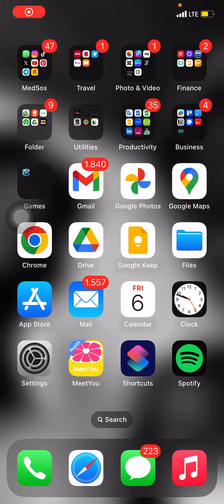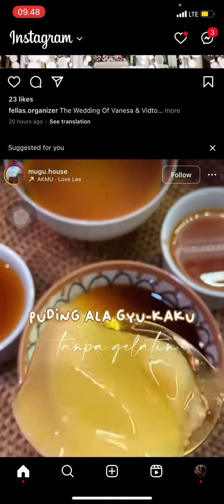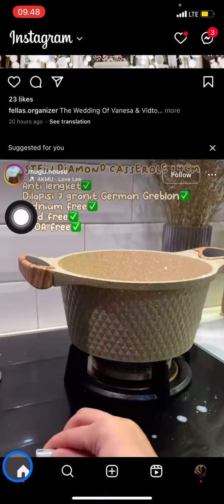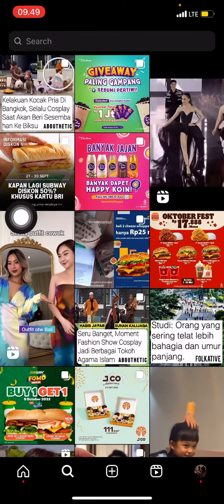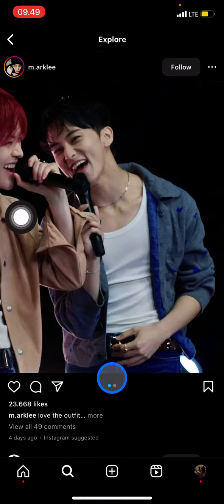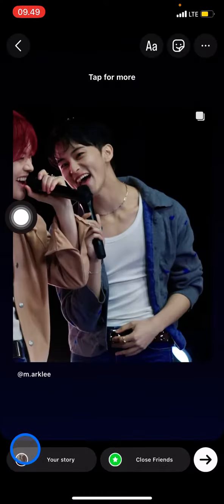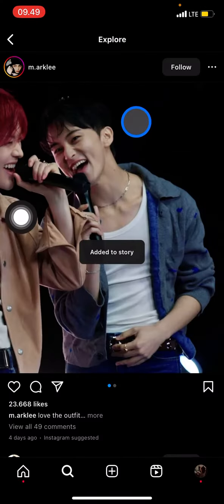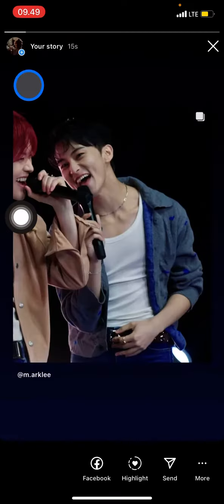How Do You Repost A Post on instagram | iOS iPhone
Spreading out information through instagram story to let our follower know what we are interested to. We can repost a post on our story and allow our follower see it too through our story. This is how to repost a post on instagram.